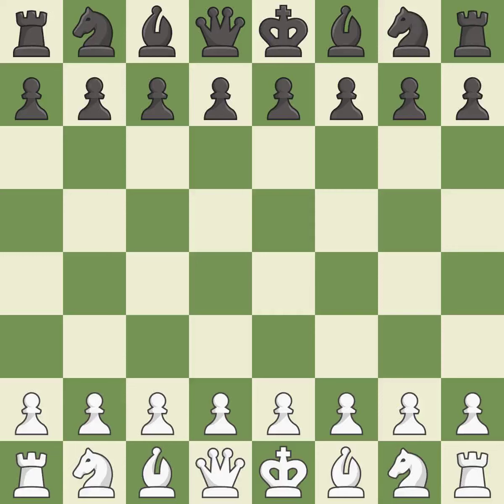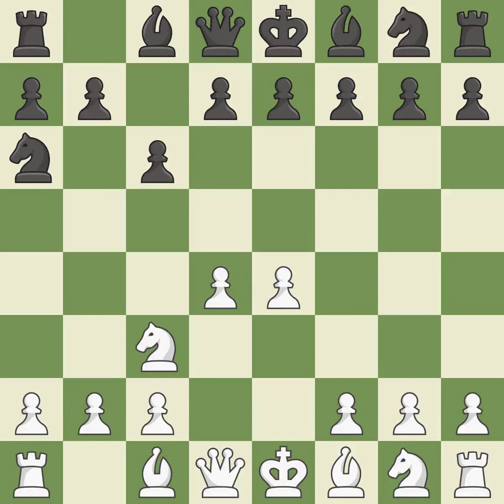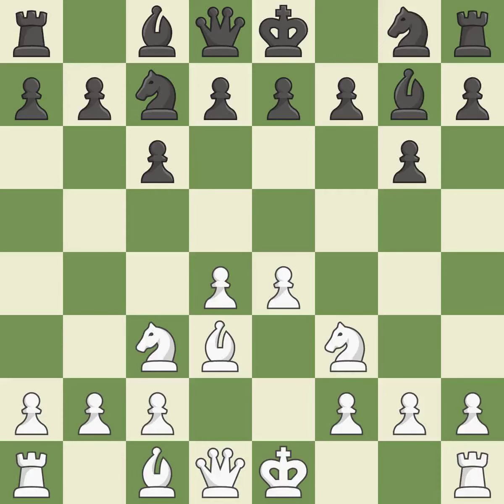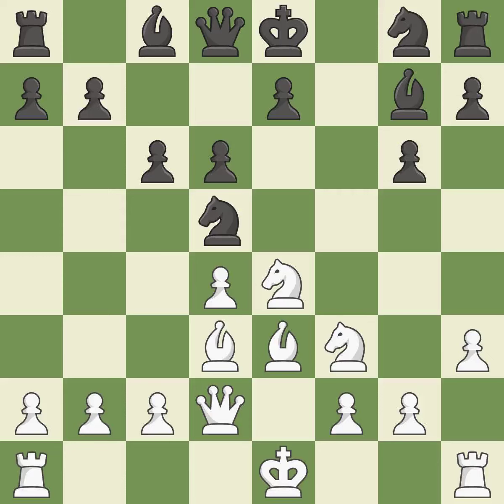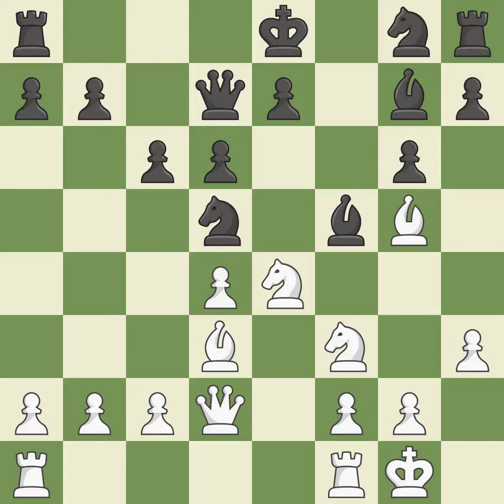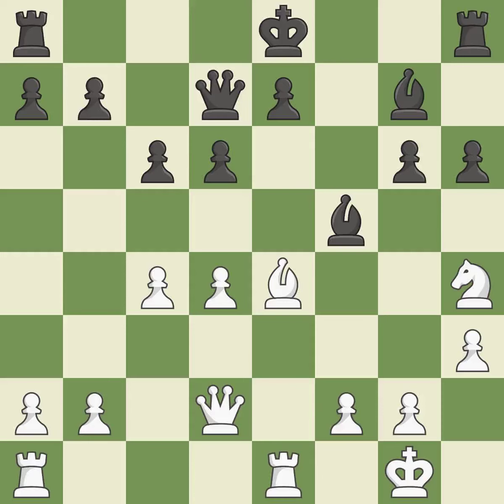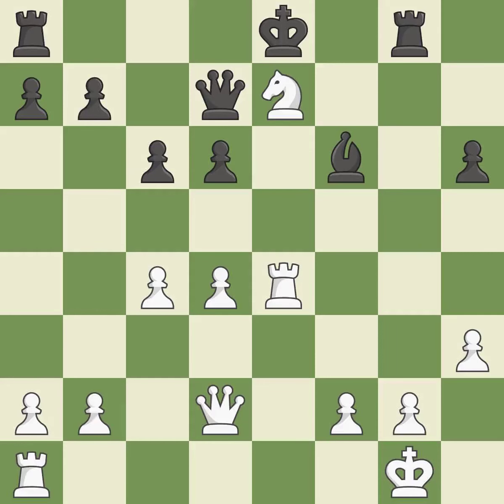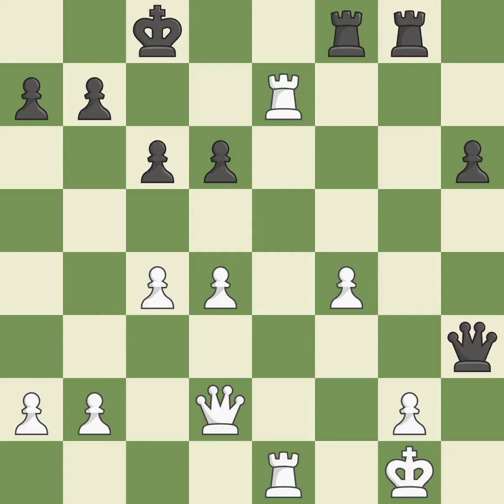White Giri, Anish, Black Steffens, Olaf,Caro-Kann Defense: De Bruycker Defense, 3.Nc3 Nc7, Event De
Caro-Kann Defense: De Bruycker Defense, 3.Nc3 Nc7, Event Delft NED, Prinsenstad Open, Site Delft NED, Date 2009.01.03, Round 3.2, White Giri, Anish, Black Steffens, Olaf, Result 1-0, WhiteElo 2447, BlackElo 2251, ECO B12, EventDate 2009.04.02